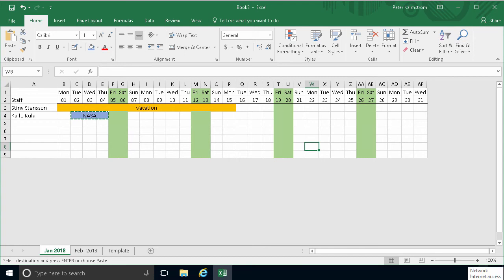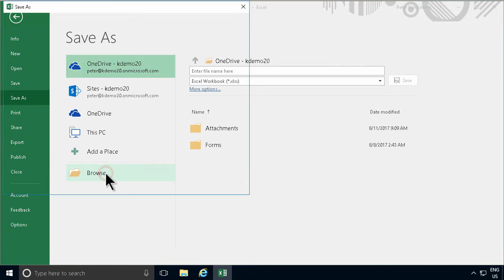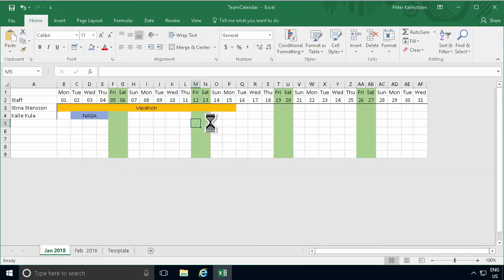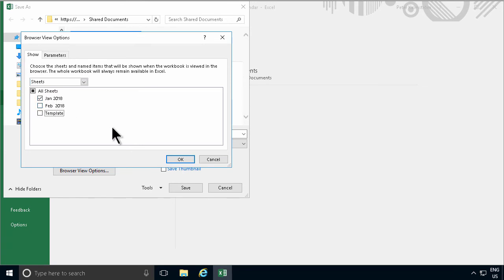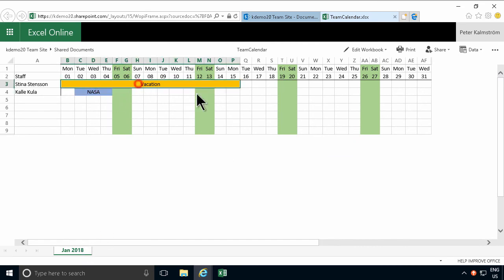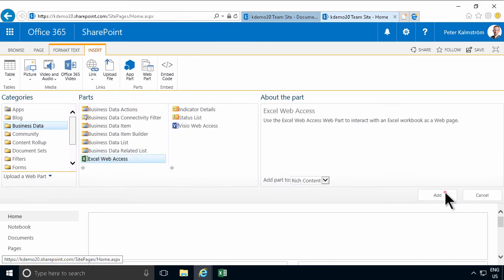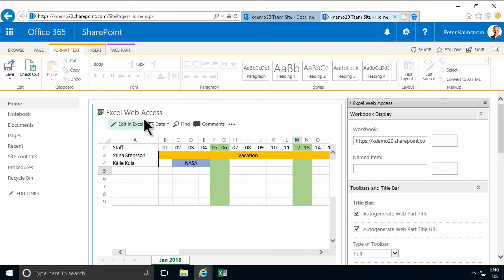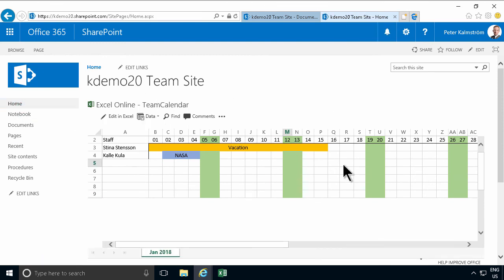Insert an Excel Team Calendar in SharePoint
An Excel calendar is a more nice looking alternative to the default SharePoint calendar when the team does not need the extra SharePoint options. Peter Kalmström shows how to insert it in a classic SharePoint